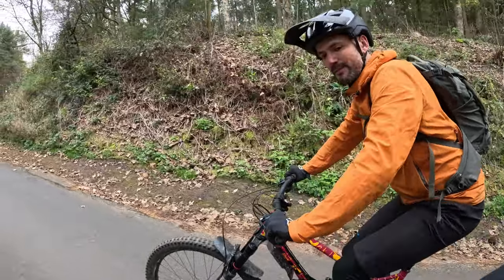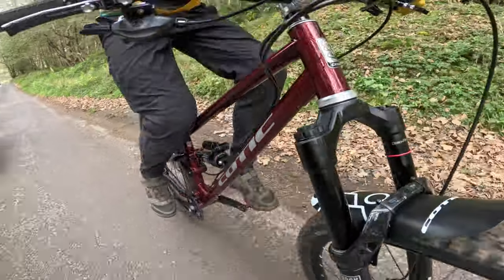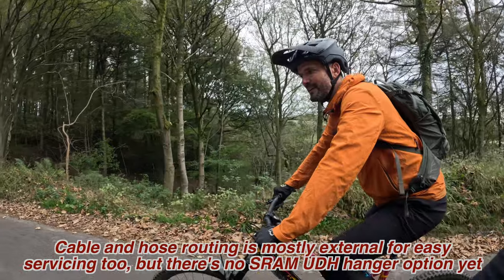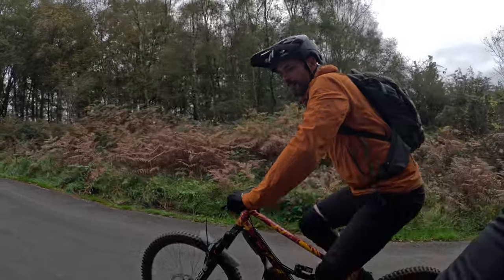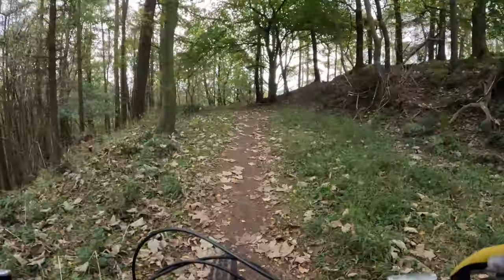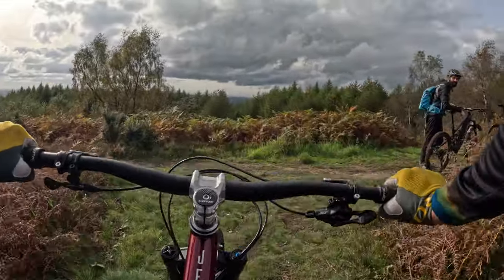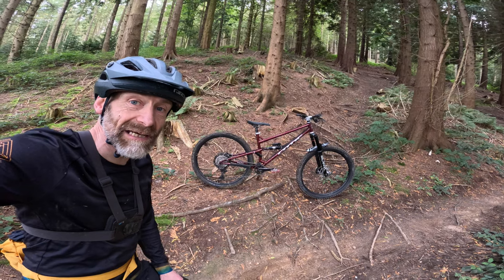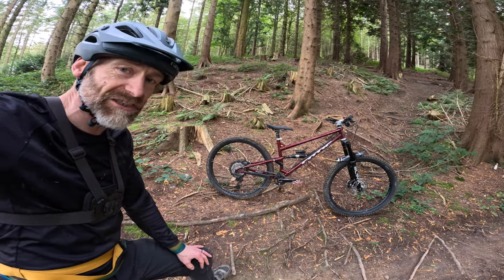Cotic Jeht 2 Exclusive Video Test - Top Steel MTB Gets Tougher, Lower and More Eco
Cotic's Jeht 2 Trail MTB is a Scottish built, steel frame masterpiece with a muscular ride, sorted suspension, sweet spot geometry and its killer value and eco friendly too. Find out more live from some of my favourite test trials as I meet up with Cotic founder Cy for an exclusive live ride review.
Thanks to Cy for coming to ride, ,Giro Cycling UK, Peaty’s Products, Enduro Bearings, Crud XL Fenders, Torq Nutrition and Hebtroco for supporting the channel, and of course you my Patreon supporters for your monthly pledges.

Cheers

Guy